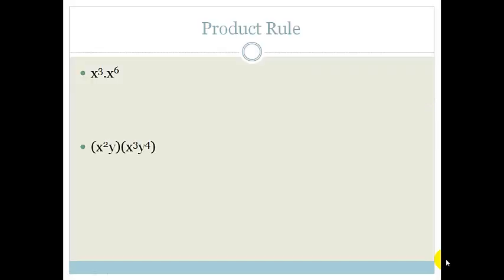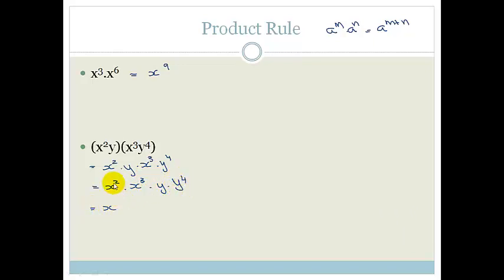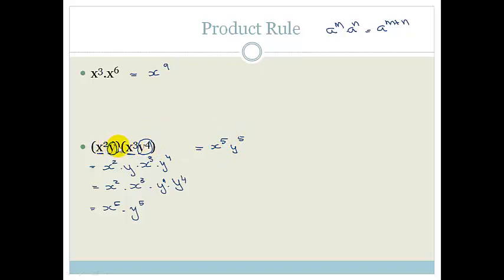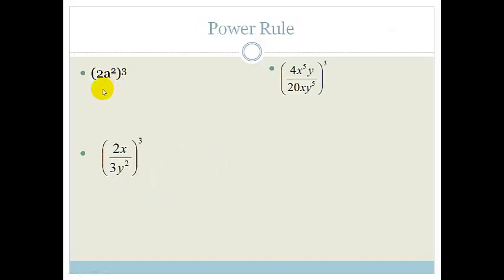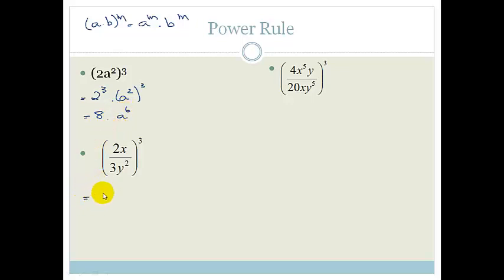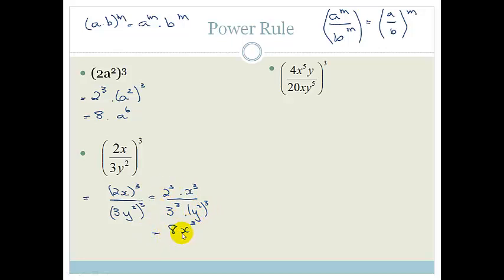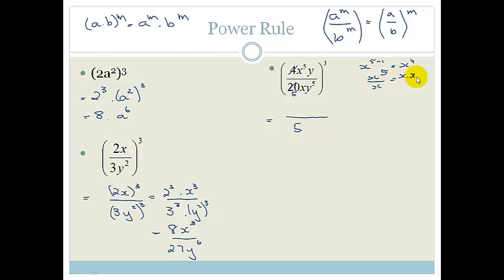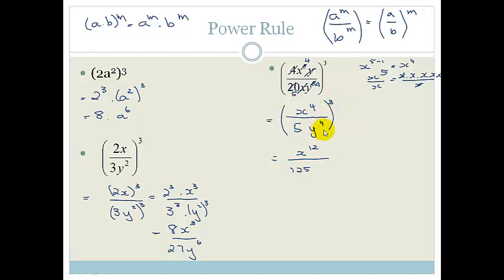Week 1 Lesson 2 Practicing Exponent Laws